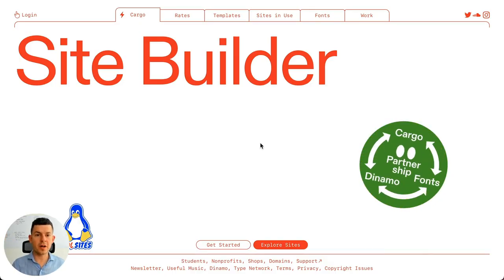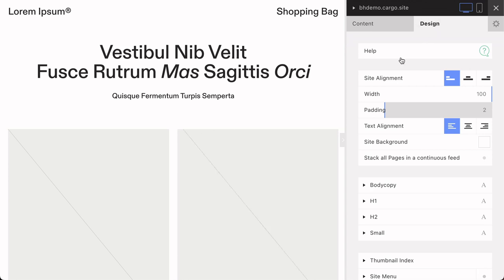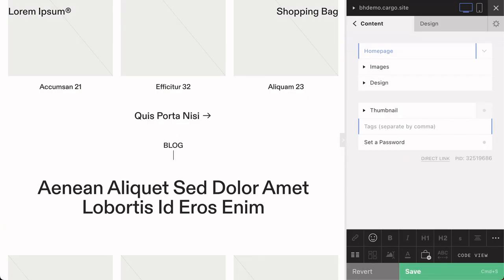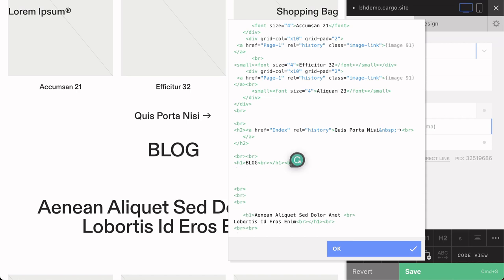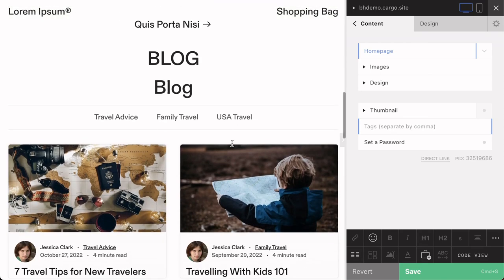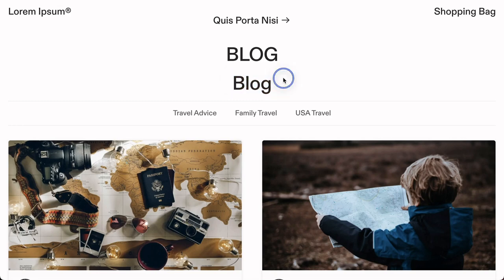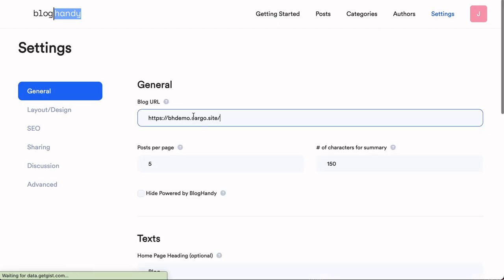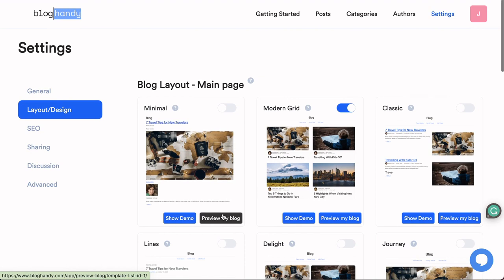How to add a Blog to your Cargo site with BlogHandy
Cargo is a flexible website builder that helps you to create unique sites for diverse purposes.

With the help of BlogHandy, you can now add an SEO-optimized and beautiful-looking blog to your Cargo website within 3 minutes. Simply follow the tutorial and start blogging on your Cargo site.